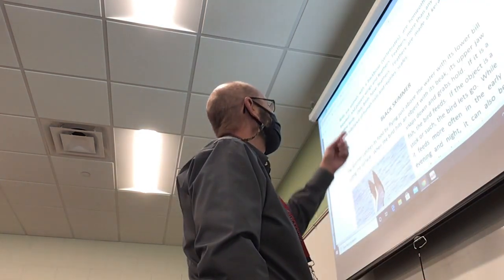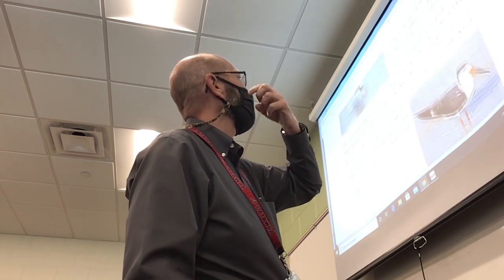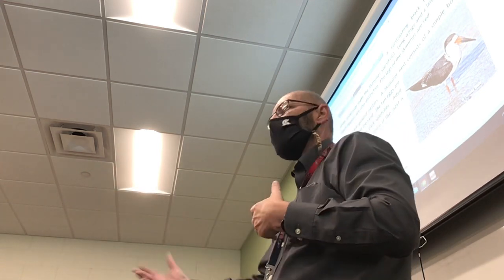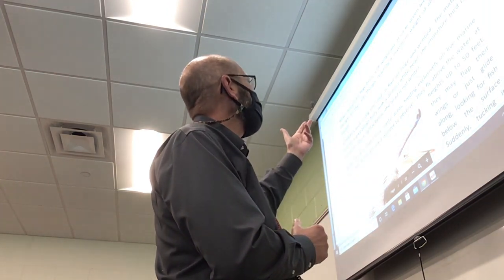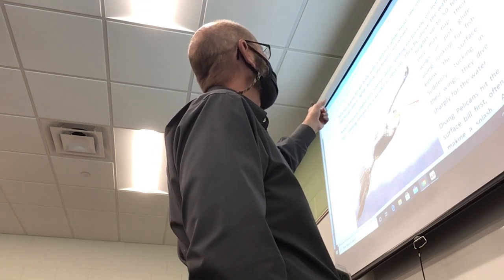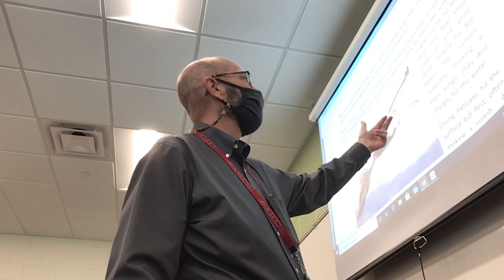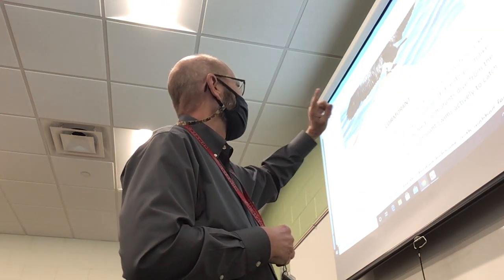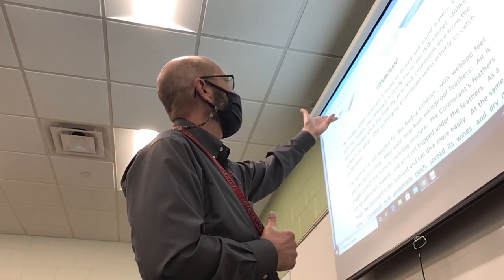April 22, 2021